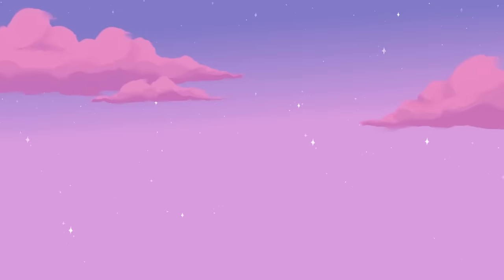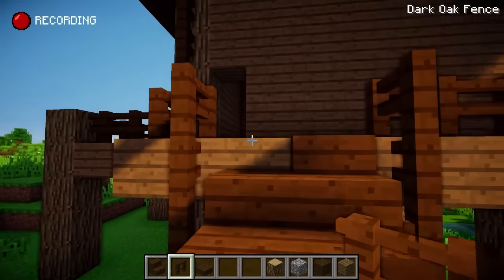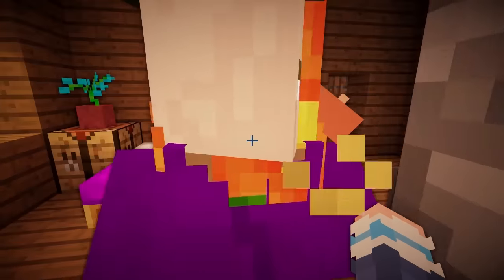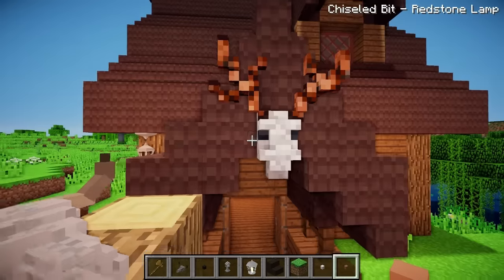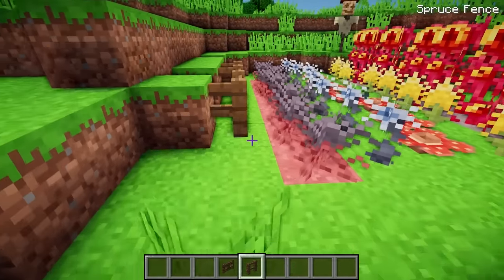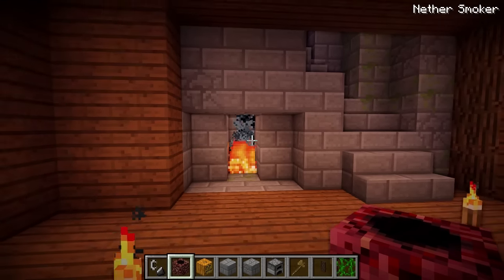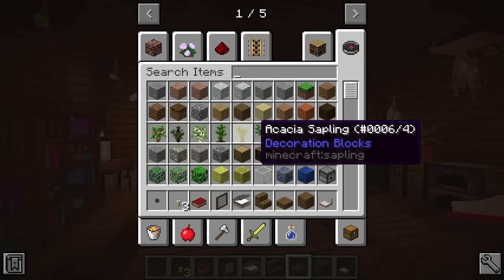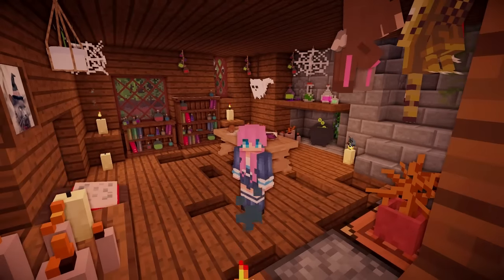Minecraft Witch Hut Makeover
Welcome to LDShadowLady's Extreme Minecraft Makeover! Today I'll be giving the vanilla generation witch hut and total makeover in vanilla and then modded!

"Monkeys Spinning Monkeys", "Sneaky Snitch"